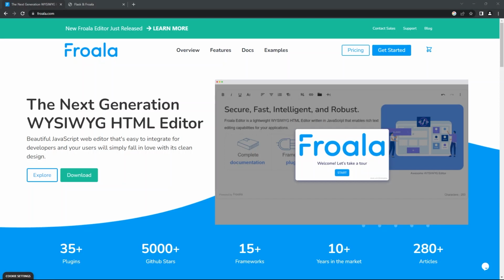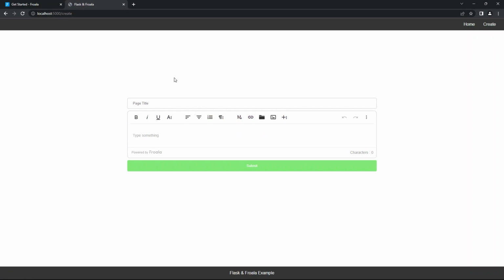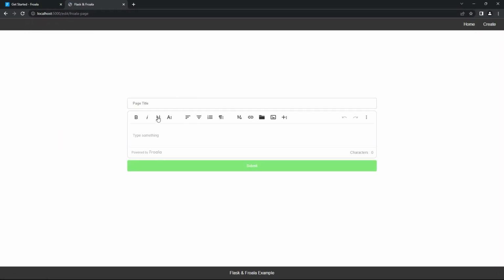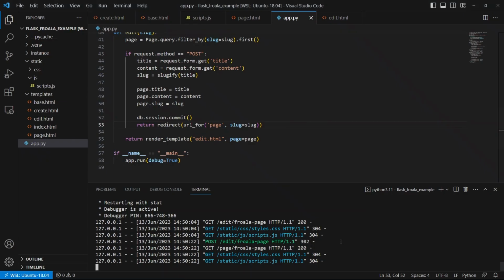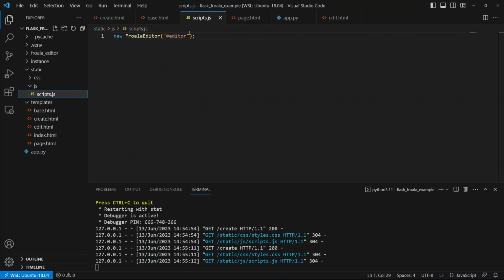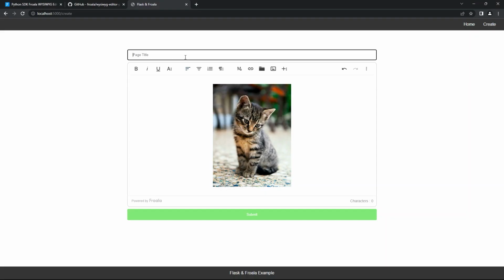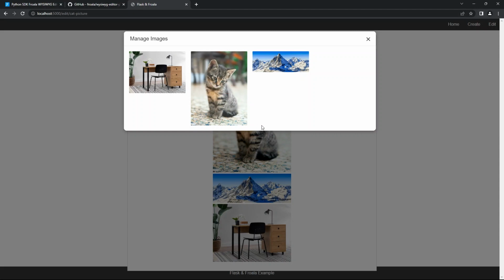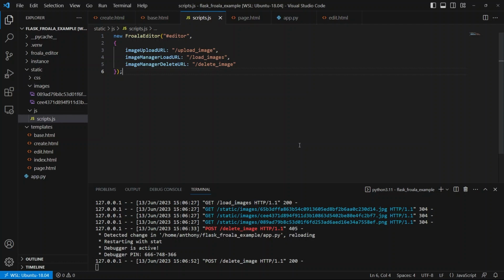From Image Upload to Deletion: Managing Content in Flask with Froala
This tutorial video provides an in-depth look at integrating the powerful Froala editor into a Flask app. The Froala editor is a Wysiwyg editor used to create and manage custom pages. The video will guide you through the process of creating a new page, adding necessary CSS and JavaScript, and how to utilize the advanced features of the Froala editor. We'll also go over how to edit existing pages through the Flask app.

Explore the functionalities of the Froala editor enabling users to edit HTML and generate visual content.

Additionally, you'll learn to manage image content using the Froala editor. The video showcases how to create Flask endpoints for image uploading, manage the images, and even delete them when necessary. Detailed explanations on creating routes for loading images, and how to incorporate image deleting functionality are covered as well.

By the end of this tutorial, you will have a thorough understanding of how to enhance your Flask app's functionality using Froala, making it easier for you to manage and share content on the web.